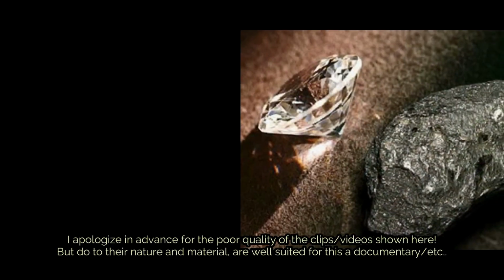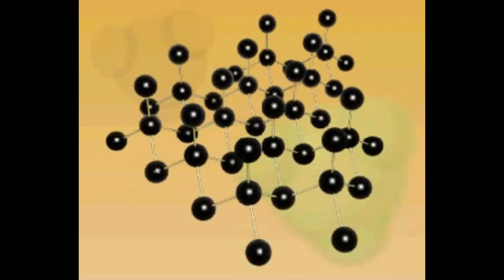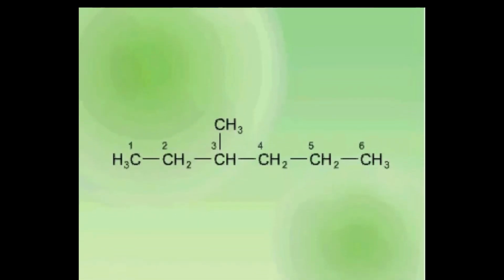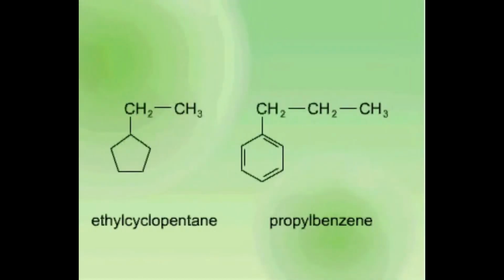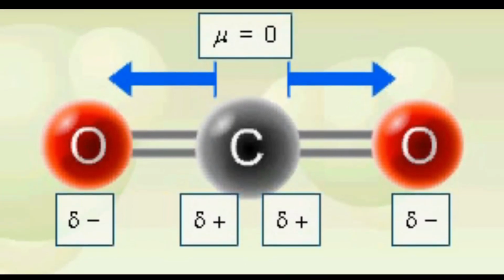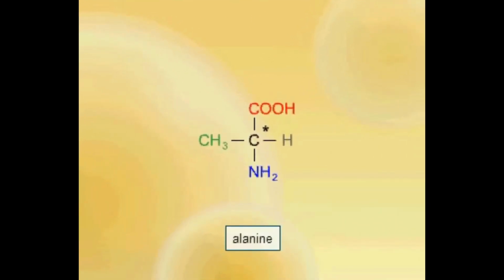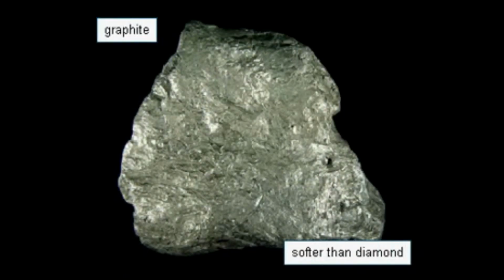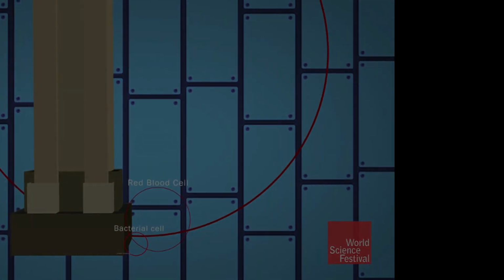AN ATOM NAMED CARBON - HOW NEAR AND FAR HOW THOU/MOON/SUN (part one)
ATTENTION --- STRONG LANGUAGE IN THIS VIDEO (part one or two)!

MAXAMILIUM PRESENTING, (PART OF THE SERIES) ("A Picture is Worth a Thousand Words!")

MUCH MORE THAN FLAT!

FOLLOW THE LINKS BELLOW … AND THEN GO BEYOND WONDERS !

MAXAMILIUM::: LINKS TO MY VIDEOS

THE FLAT EARTH MOVEMENT IS ON FIRE, AND MILLIONS STRONG, growing day to day ... each and every day, folks are discovering all LIES perpetrated upon humanity ... hence forth, ALL LIES WILL BE REVEALED! I have many videos that vary from one subject to another, dealing with the REAL world where we live and die.

Join me onto the quest to new wonders ... where together we will find new worlds ... full of peace, liberty and justice! To find the reality of our world ... one must go very small, dimensional, fractal ... SUBATOMIC ... one within one, within one, where time ... of which we know of ... is irrelevant!

MAXAMILIUM THEORIES .. (VORTEX MATH OF NINE, NIKOLA TESLA/MAXAMILUM/THEORY), (SEED/CELL/EARTH THEORY, AGES/STAGES OF LIFE WITHIN A SEED/CELL/EARTH, MAXAMILIUM/THEORY), (3D VISUAL PERSPECTIVE ... LIVING WITHING A VIRTUAL 3D BUBBLE WITHIN THE SEED/CELL/EARTH, MAXAMILIUM/THEORY).
(VORTEX MATH OF NINE, (9) THEORY), this theory/s is allocated to the STARS, and the electromagnetic-star-grid ... approximate yearly rotation, 365, give or take some, days to reset .

(SEED/CELL THEORY), this theory/s is allocated to the AGES and STAGES of growth of MOTHER-EARTH, the SEED/CELL, from point ZERO, and the FIRST dividing/multiplying, ages upon stages, gathering strength and wisdom for growth …

(3D VISUAL PERSPECTIVE/BUBBLE), allocated to sight and the eyes and their function/s, and how we see the world around us all, one bubble within another, conjoining 3D bubbles within 3D bubbles, a collective of cells/minds/souls, dividing/multiplying, gathering knowledge/wisdom for growth ... the Cornea and Lens play a major role on how we see this world around us see how and why the sun rises and then sets within your very own 3D bubble …

For an EXAMPLE of my THEORIES and some DIAGRAMS of such, please follow this link here ... thanks in advance for viewing so ...

MAXAMILIUM::: LINKS TO MY VIDEOS ... as follows ...

WEB-SITES ... in English, French and Spanish ...
--- English Only ... Connector to all my Web-sites, and much more, and beyond this REALITY.